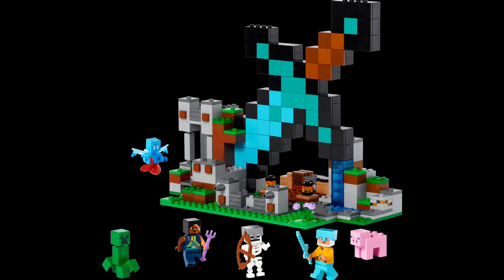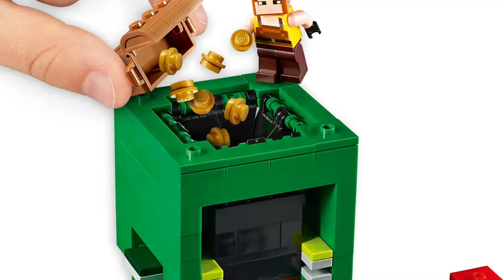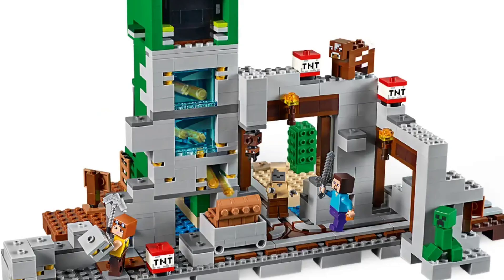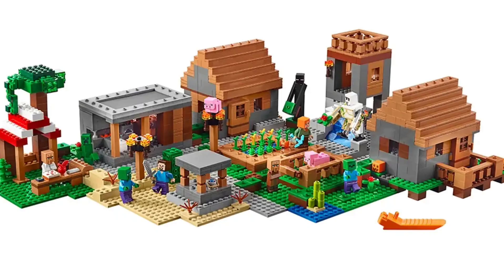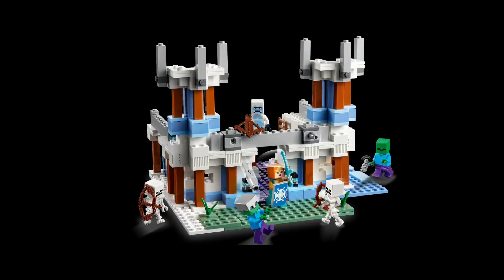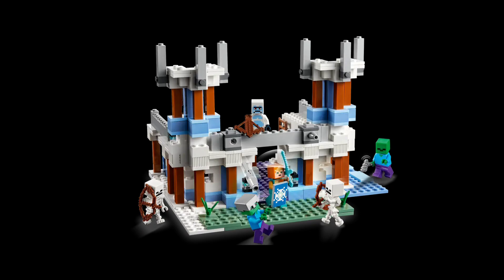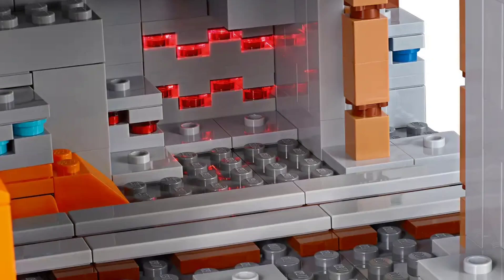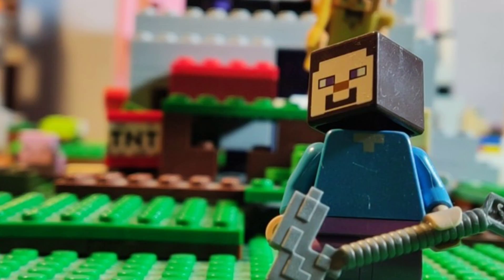TOP 5 BEST LEGO MINECRAFT SETS!